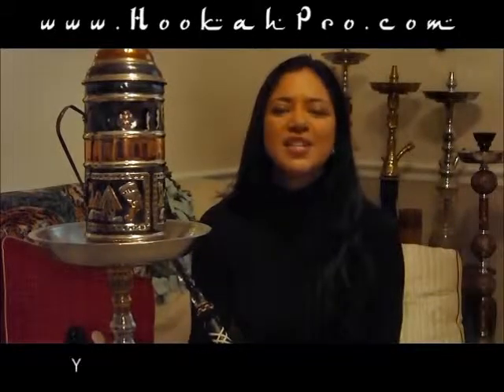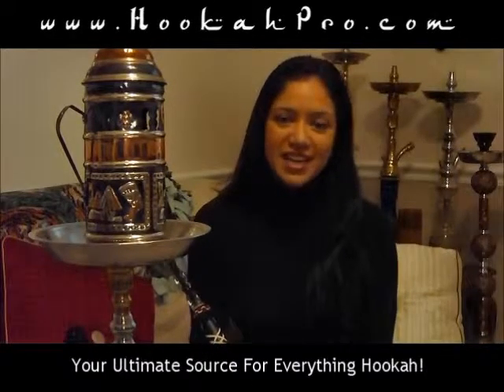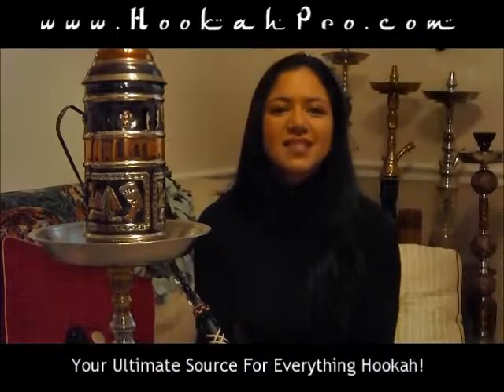Nakhla Mizo Guava (Hookahpro)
Really good flavor actually, much better than HH's guava. Tastes and smells like a guava drink. I see what the hype was about.